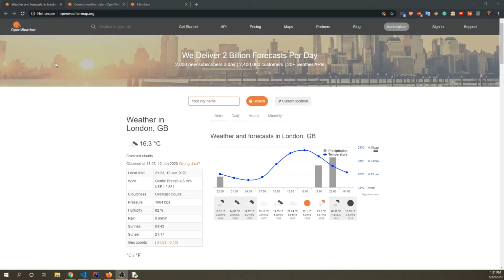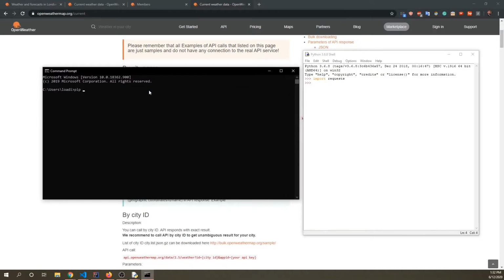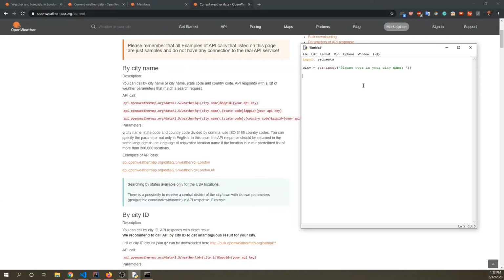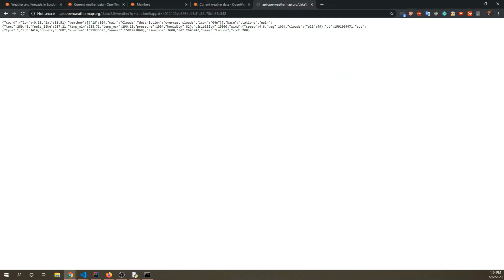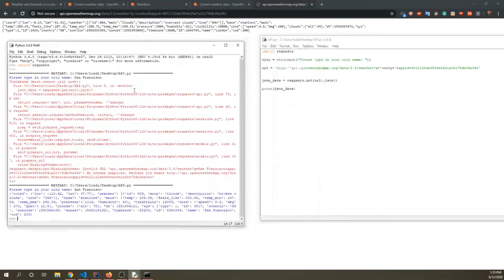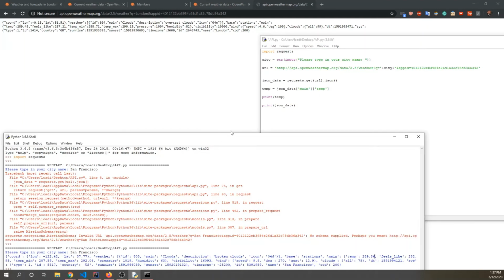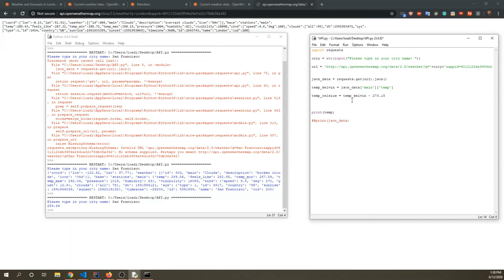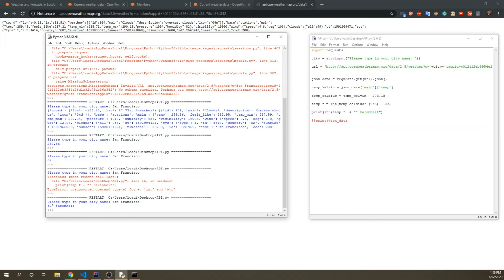Using APIs with Python [APIs #2]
In this tutorial, we covered how to use APIs in Python in order to build a weather app.

Video made by Aryan Jain as a part of TheCodeBakery.

Looking to learn how to code apps, games, and websites for free?